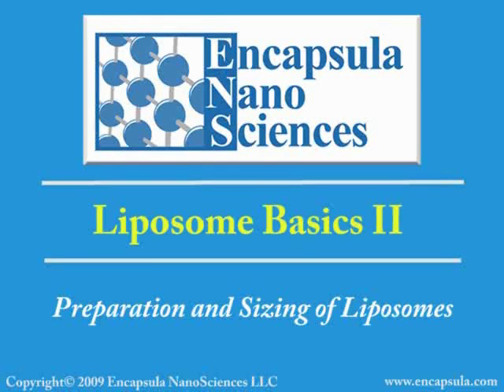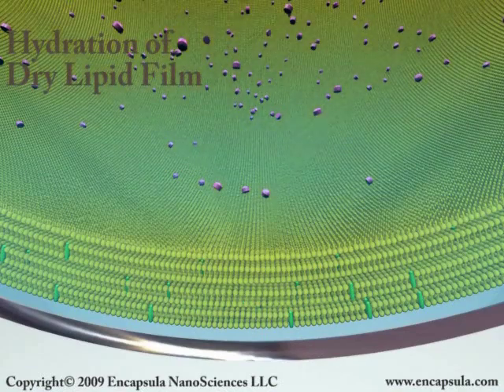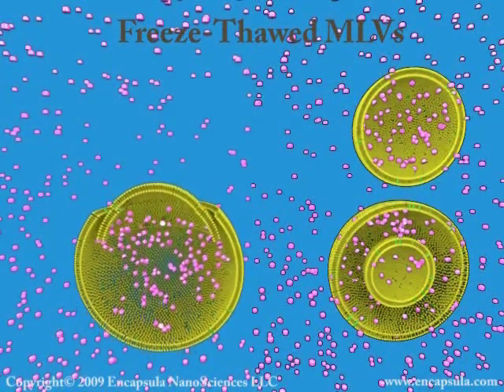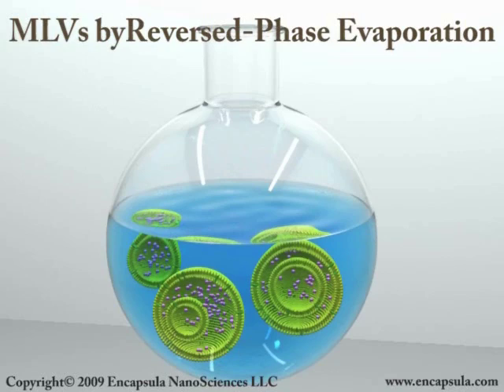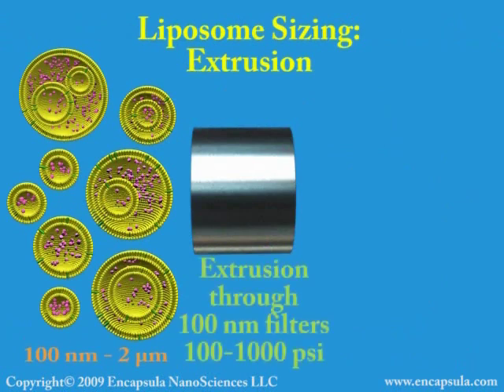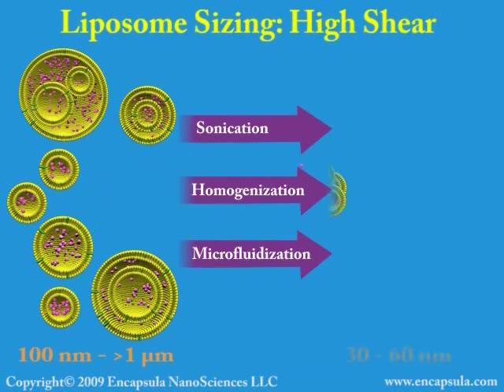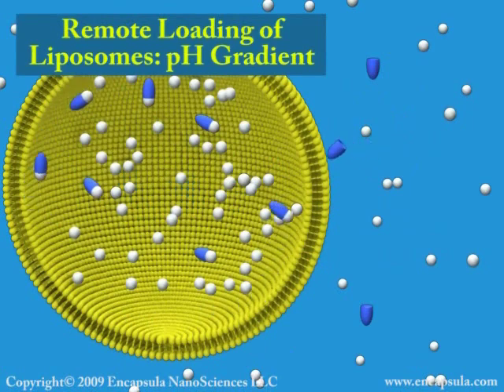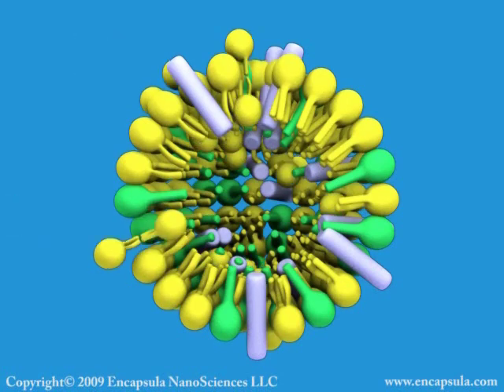Liposome Basics-Part two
This is an educational video (part 2) that describes more basic concepts about liposome preparation, sizing and drug loading.